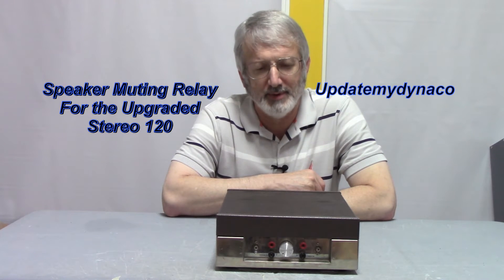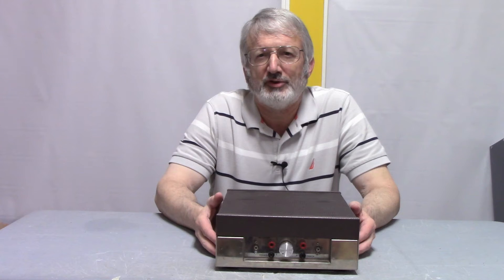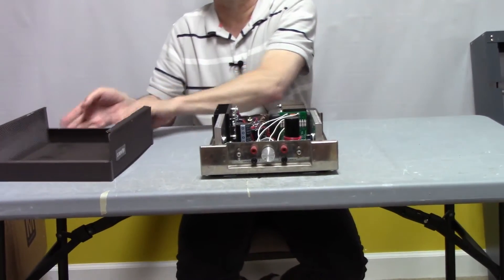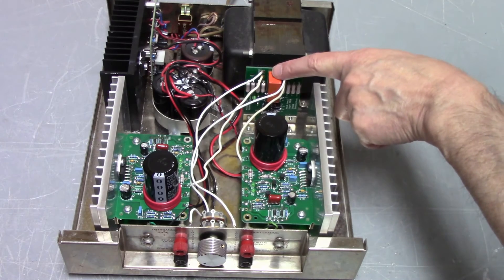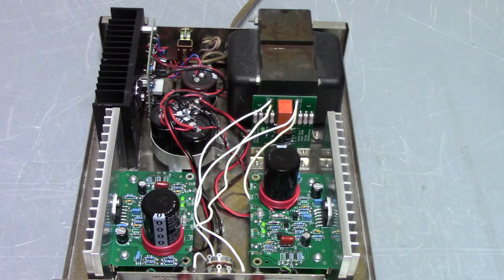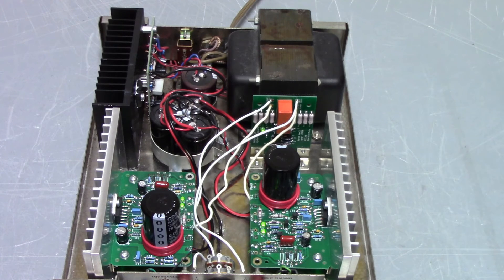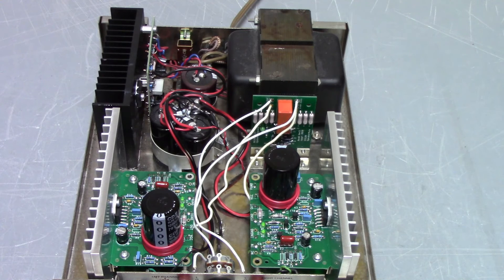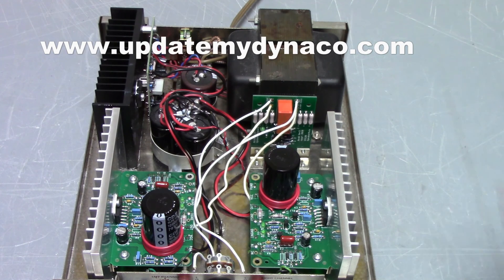Add Speaker Turn-on Mute to Upgraded Dynaco Stereo 120 Power Amplifier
We show an add-on power-on/off speaker mute board for a Stereo 120 upgraded with Updatemydynaco modules.